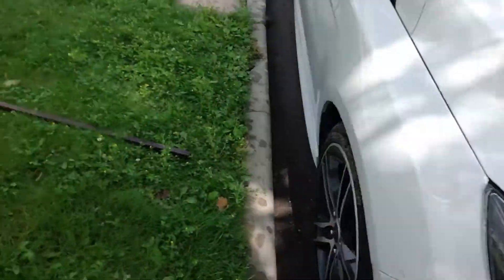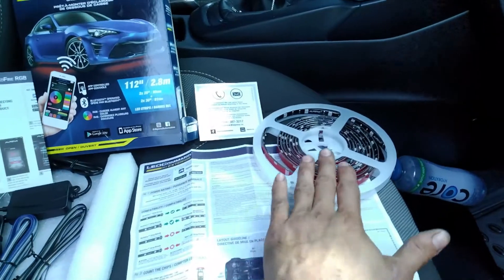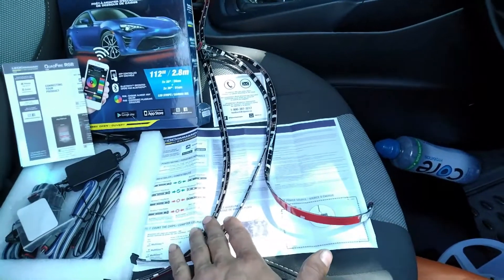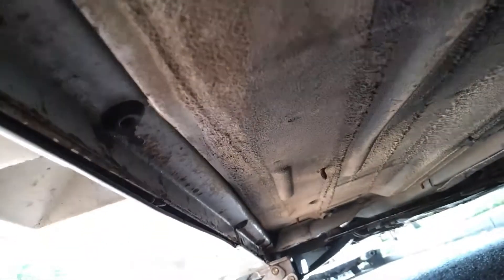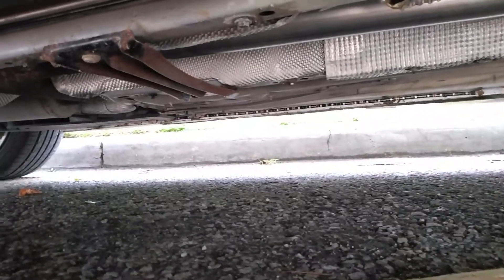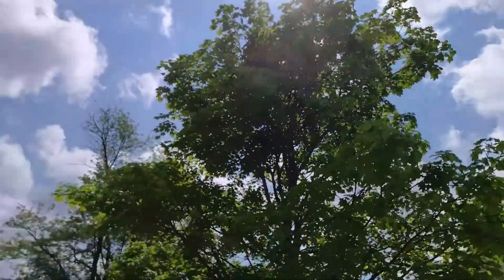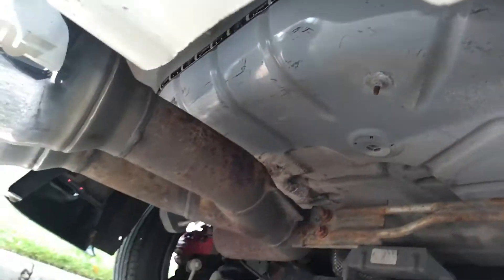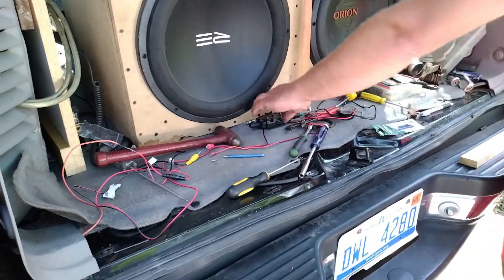Installing Underbody lights on a 2016 Focus ST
I know its been a while sense I have uploaded. Me and the Family to a vacation to Wisconsin Dells and i didnt do any editing. But i managed to get a Boat load of footage. This is the day before we made the trip from Escanaba to the Dells. The EZLink Underglow kit is available at Wal Mart and seemed like the perfect pre road trip add on lol. There will be alot of videos coming over the next week of the trip and all the fun had. As well as getting back to work on all the Projects we got going. Badger Out